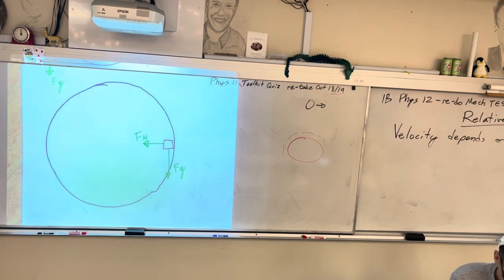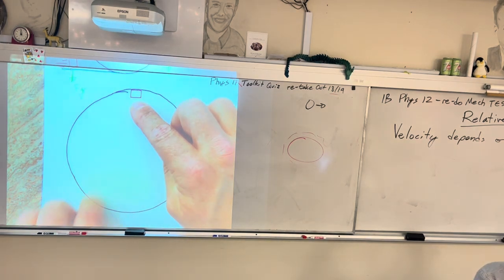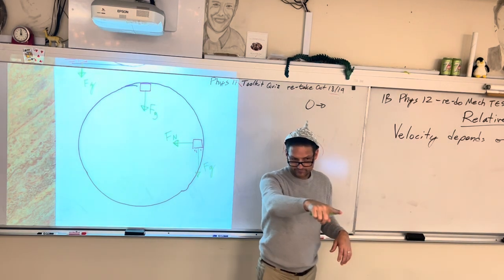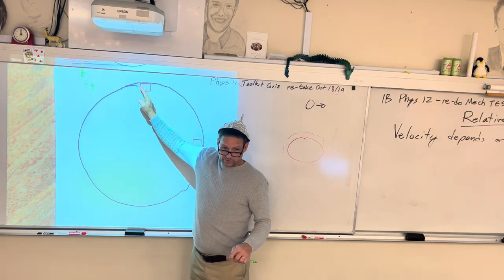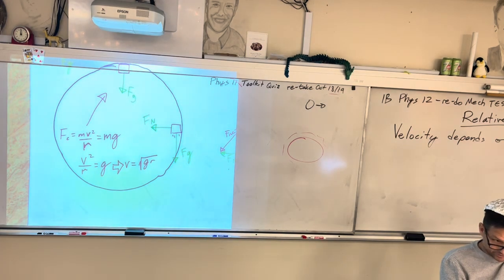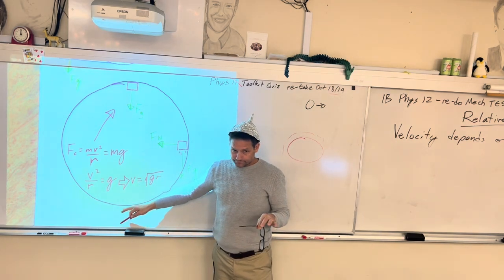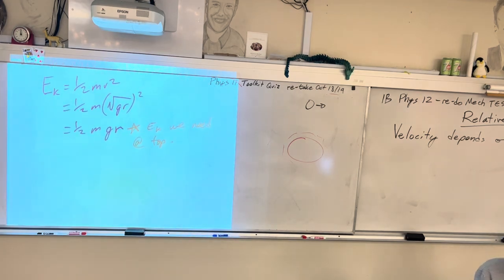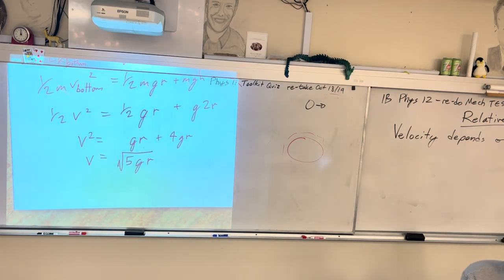HL12 circular extension party 2